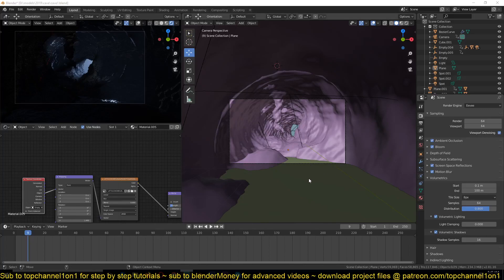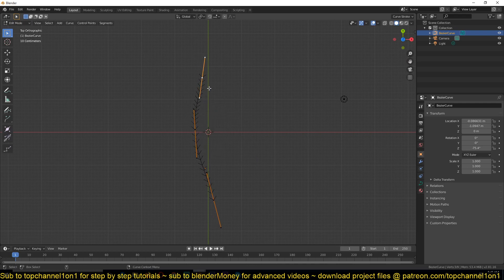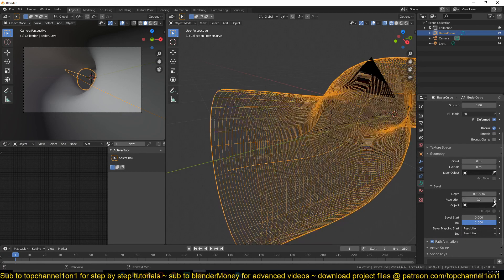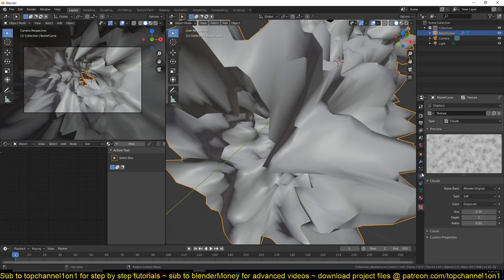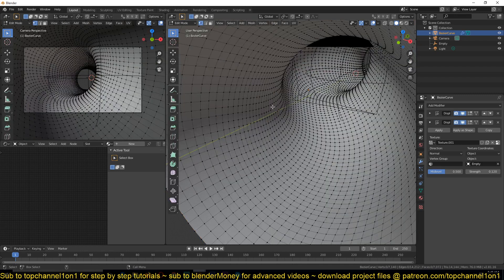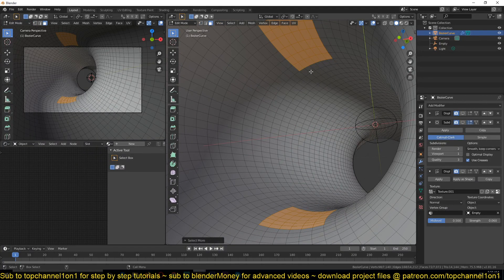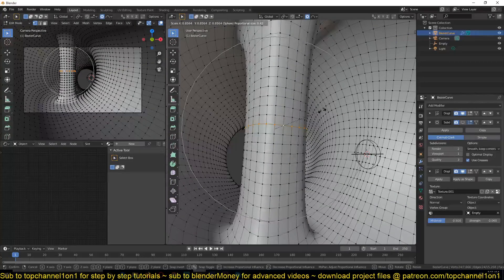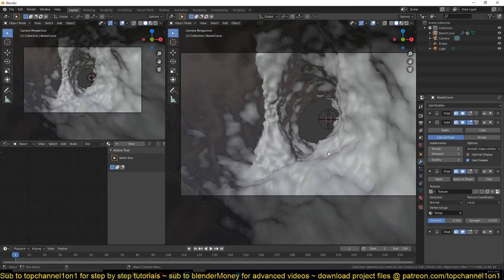how to model a cave scene in blender 2 81 part 1